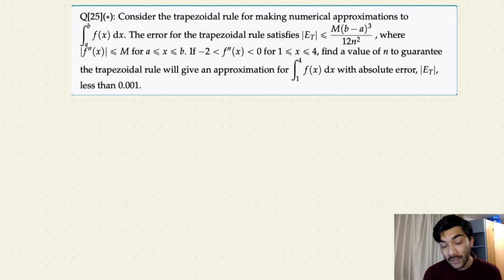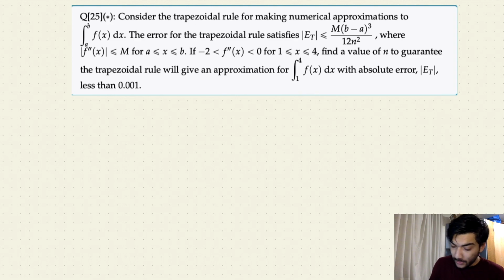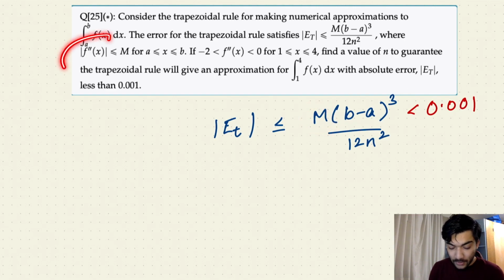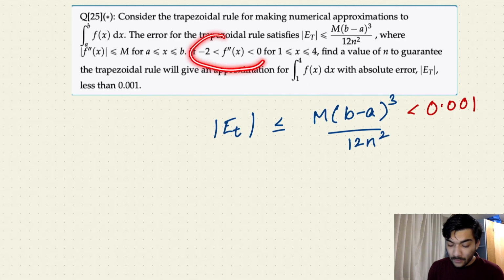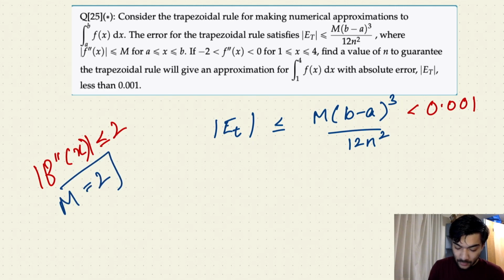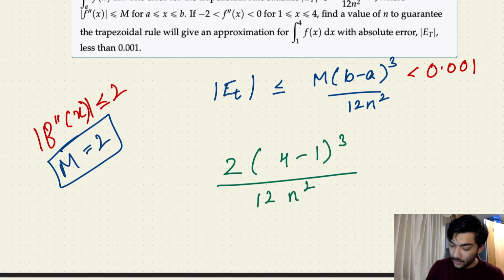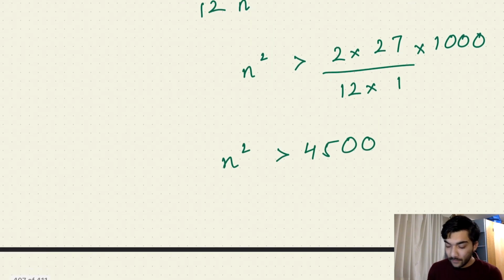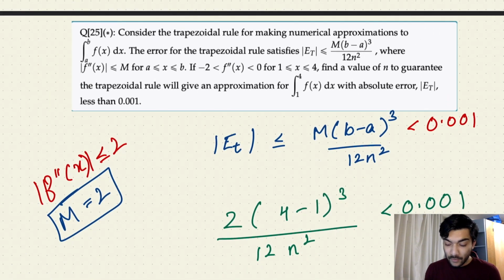Mastering the Trapezoidal Rule: How to Ensure Numerical Approximation Accuracy with Error Bounds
Title: Mastering the Trapezoidal Rule: How to Ensure Numerical Approximation Accuracy with Error Bounds

Description:
In this educational video, we dive deep into the world of numerical methods with a focus on the Trapezoidal Rule for approximating definite integrals. We start by exploring the theoretical framework of the trapezoidal rule and its application in calculating the area under a curve.

Understanding the error in numerical approximation is crucial for accurate calculations, and we discuss the error bound formula for the trapezoidal rule in detail. We'll walk you through the process of determining the maximum value of the second derivative within the interval of integration, which is pivotal for estimating the error bound.

The highlight of this tutorial is a step-by-step guide on how to calculate the number of trapezoids (n) needed to achieve a desired level of accuracy, specifically an absolute error less than 0.001. This is particularly useful for students and professionals who require precision in their computational work.

We'll solve a sample problem to illustrate the concepts clearly, ensuring you gain practical understanding and can apply the method to your own problems. Additionally, we provide tips on how to use this method efficiently and avoid common pitfalls.

Whether you're a student preparing for exams, a researcher conducting complex numerical analyses, or just a math enthusiast, this video will equip you with the knowledge to use the trapezoidal rule confidently and accurately.